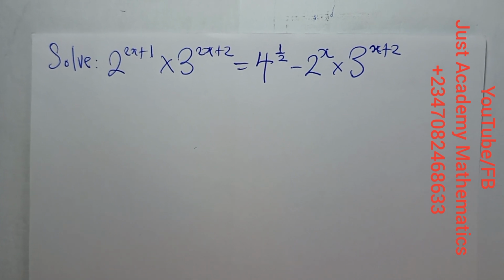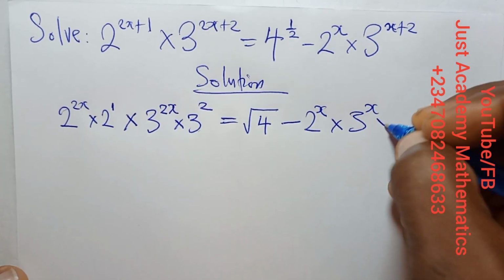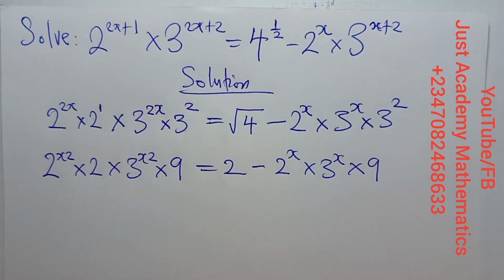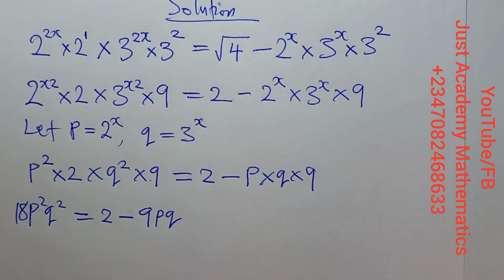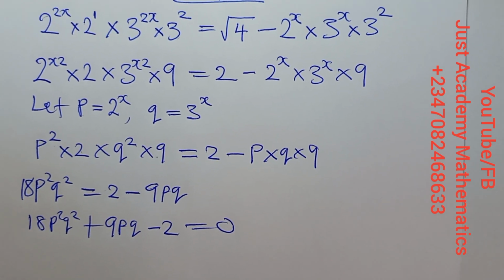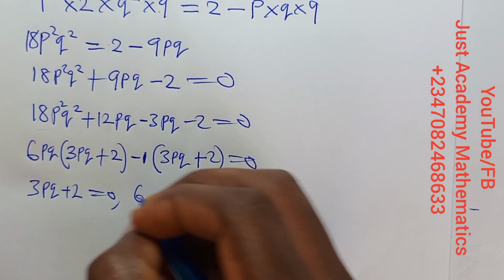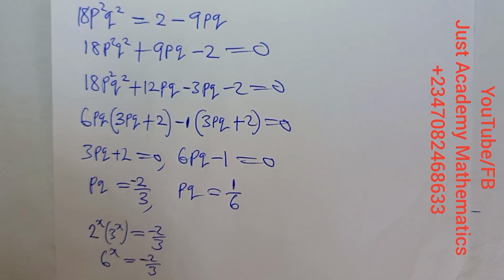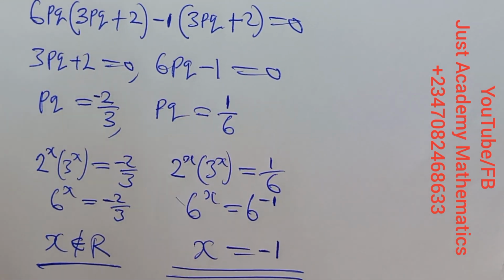Complex Indices Equation - by A. C. Okocha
In this video, you will learn how to solve a complex exponential equation.